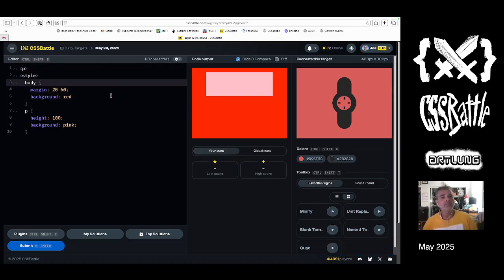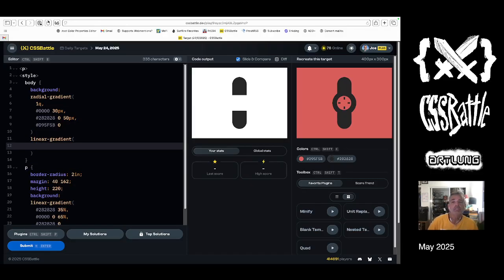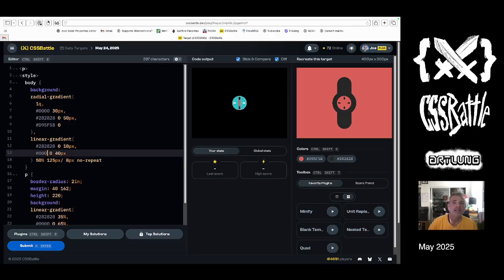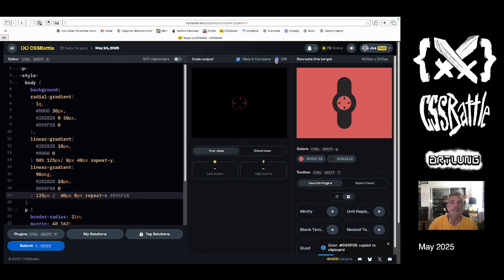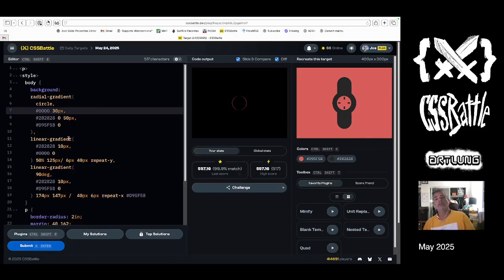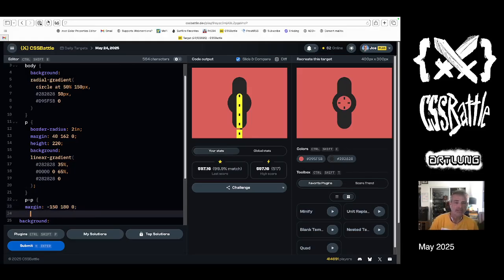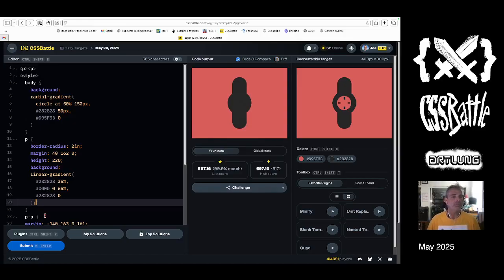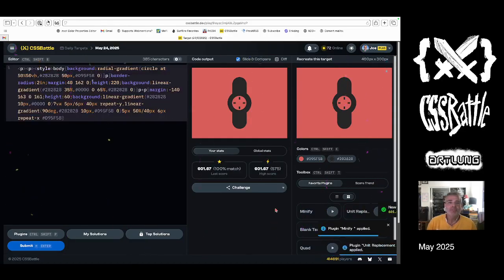CSSBattle for MAY 24 (2025)